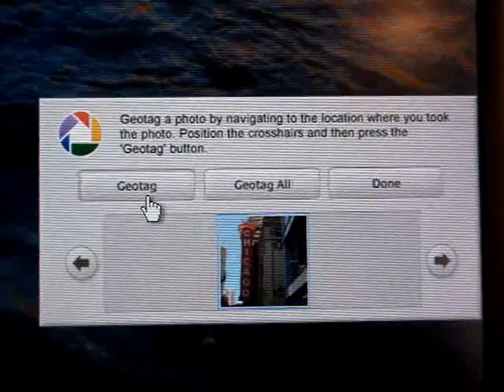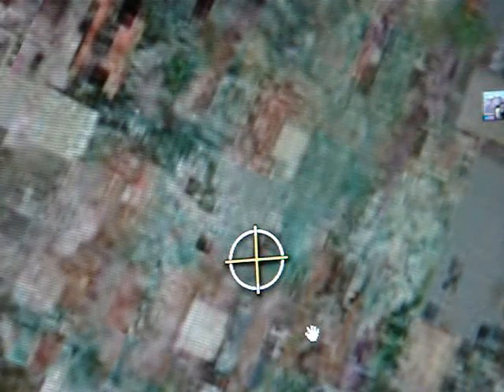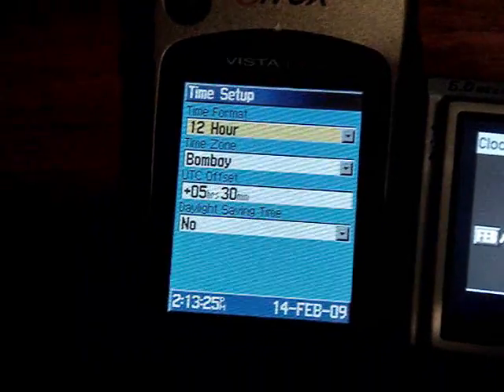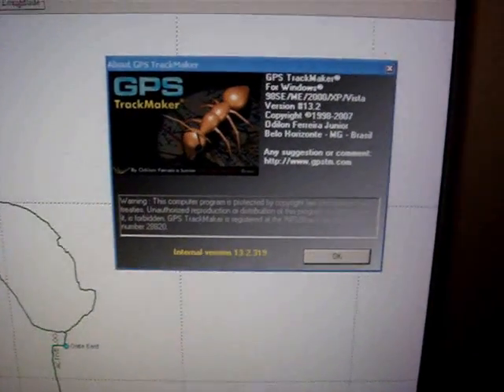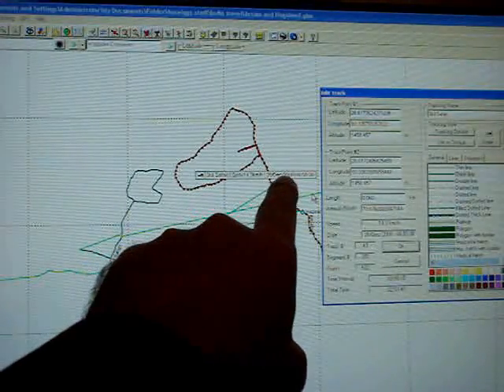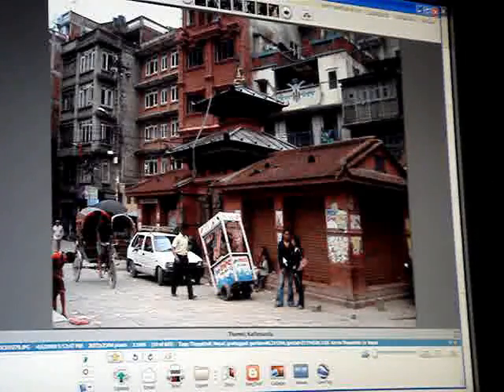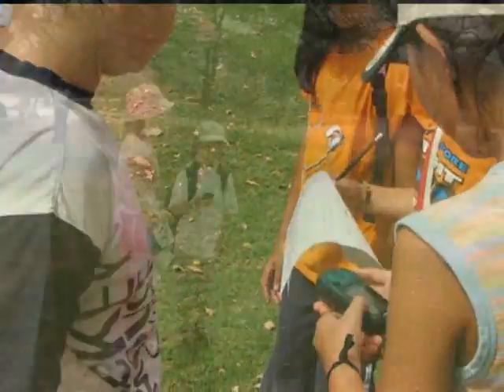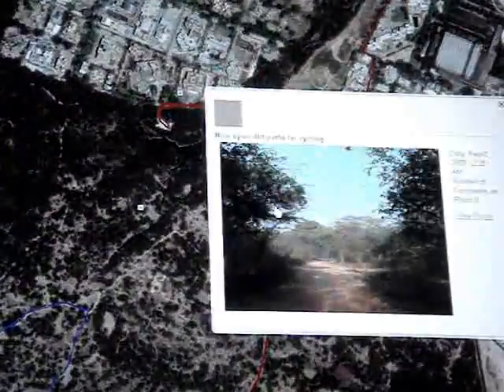How to Geotag Your Photos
Learn how to embed latitude and longitude in your digital photos.